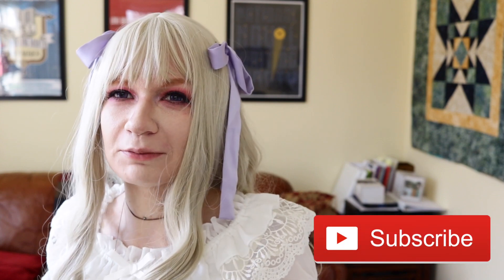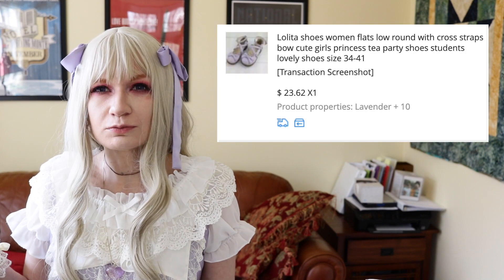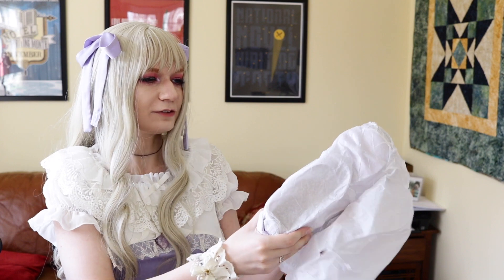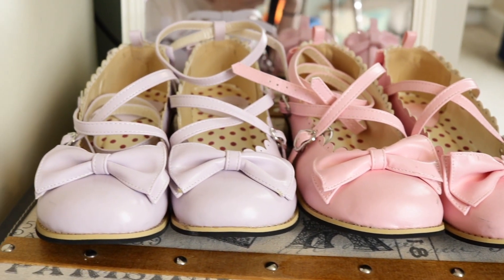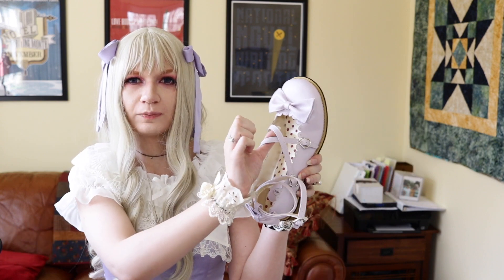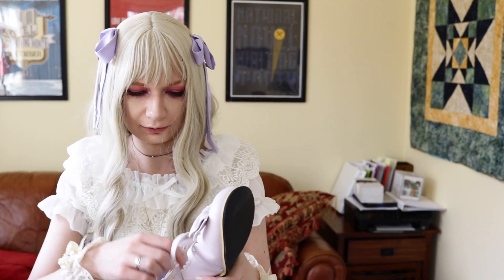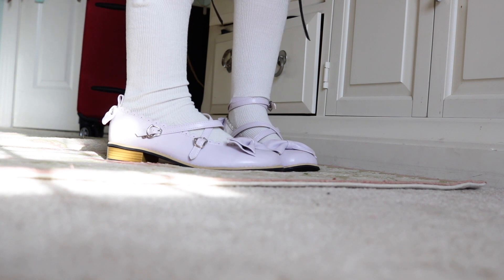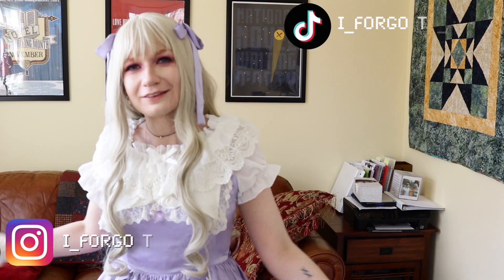Sweet Lolita Tea Party Shoe Review and Unboxing [ Honey Cherry AliExpress Store ]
Today I will be unboxing and making a review for Honey Cherry Store on Aliexpress who sells lolita fashion shoes. It's always really hard to find tea parties when you have to order in US 10s, so I hope this is helpful for anyone who has hobbit feet like I do lol

Link to Honey Cherry:

Link to shoes:

☆ JSK is from Angelic Pretty ☆